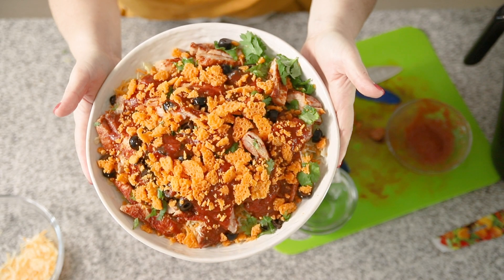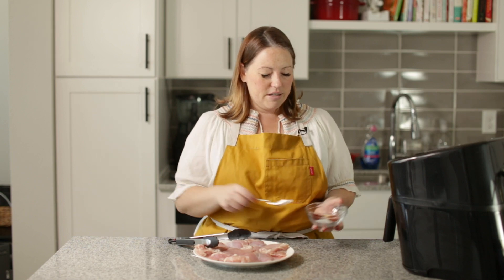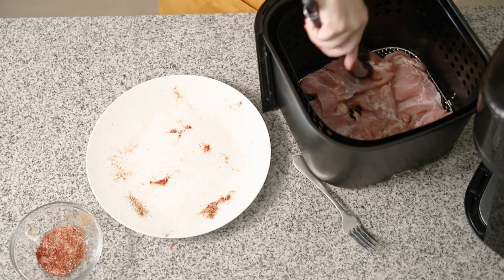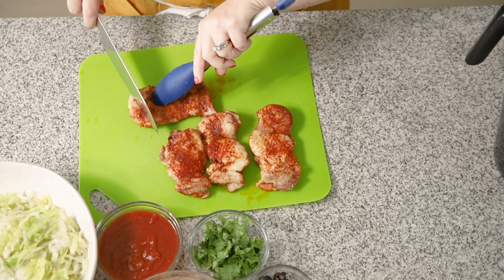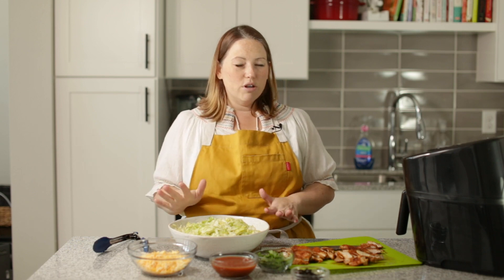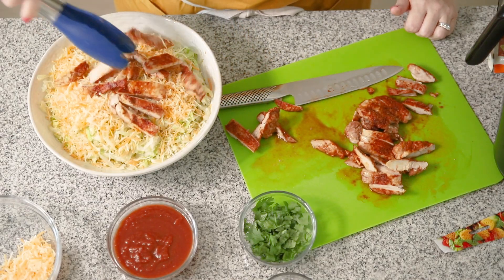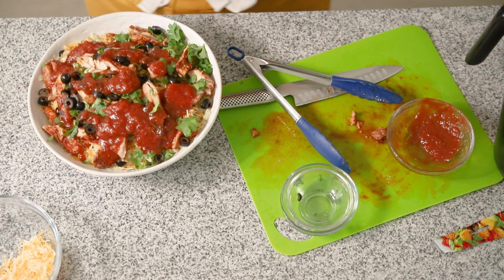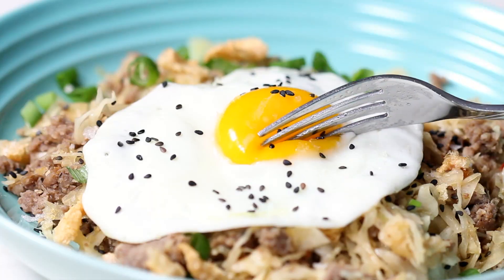Keto Taco Salad with Chicken and Cheese Crisps!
Keto Taco Salad with Chicken and Cheese Crisps is the "Taco Tuesday" that everyone can enjoy without the guilt of carbs! This easy, keto friendly, flavorful, layered chicken recipe will be the hit of any taco night!

Prep Time: 10 minutes
Cook Time: 10 minutes
Total Time: 20 minutes
Servings: 4

Ingredients
For the Seasoned Chicken
1 1/2 teaspoon Salt
1 1/2 teaspoon Cumin
1/2 teaspoon Garlic powder
1/2 teaspoon Chili powder
1/2 teaspoon Smoked paprika
1 1/2 pounds Boneless skinless chicken thighs

For assembling the salad
8 Cups Shredded lettuce
Diced tomatoes
Shredded cheddar cheese
Fresh cilantro
Salsa
Cheddar cheese crisps, crumbled

Instructions
Combine the salt, cumin, chili powder, garlic powder, and smoked paprika in a small bowl.
Sprinkle the seasoning evenly on both sides of each of the boneless chicken thighs.
Heat the avocado oil in a 10 inch skillet over medium heat.
Cook the chicken thighs for 4 minutes on each side or until an internal temperature thermometer reads 165F.
Remove from heat to a cutting board and slice into strips.
To assemble the taco salads
Place lettuce, tomato, black olives, cheddar cheese and cilantro in a salad bowl.
Top with the slices of chicken, fresh salsa and the cheddar crisps. Enjoy!

Notes
Nutrition: The nutrition info is only for the chicken as the other ingredients and amounts are going to vary based on your preferences.
Cheddar Cheese Crisps: These can be found in most grocery stores in the produce department or with the salad toppings.
Topping:  Try topping this keto taco salad with the keto cheese sauce that I posted yesterday day.  Yum!

Nutrition
Serving: 4g | Calories: 262kcal | Carbohydrates: 1g | Protein: 33g | Fat: 14g | Saturated Fat: 2g | Sugar: 0g